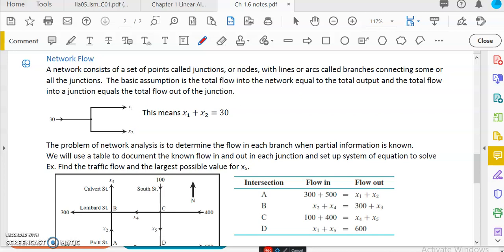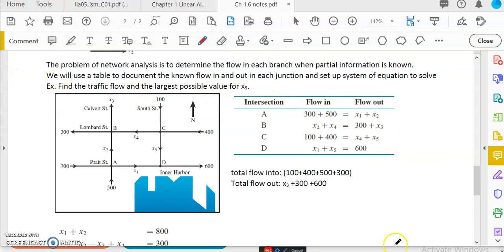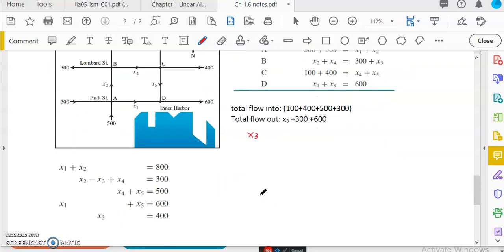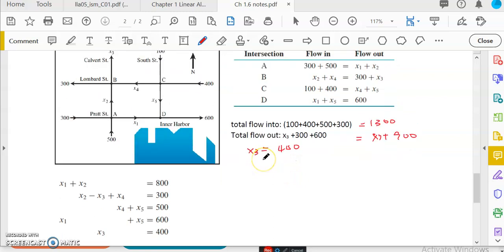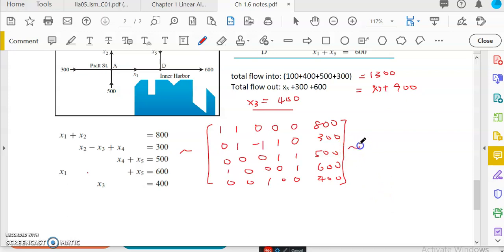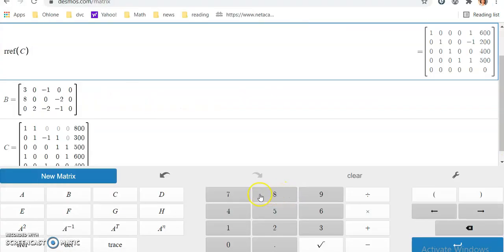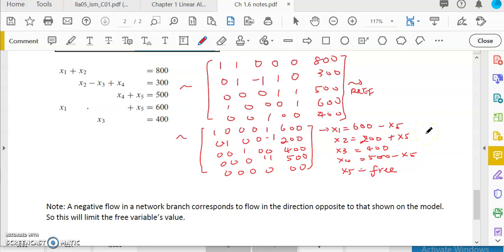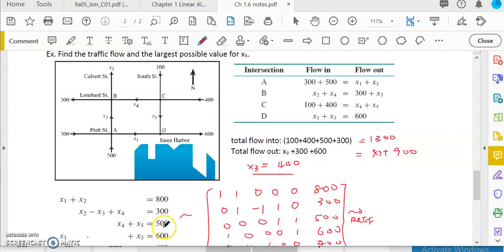Linear Algebra Ch 1.6 Applications of Linear Systems # 2